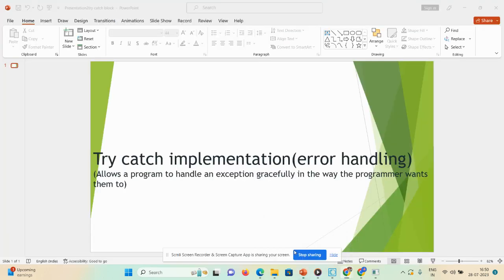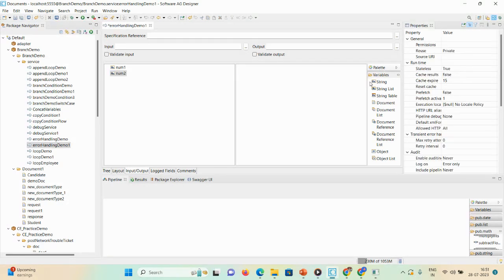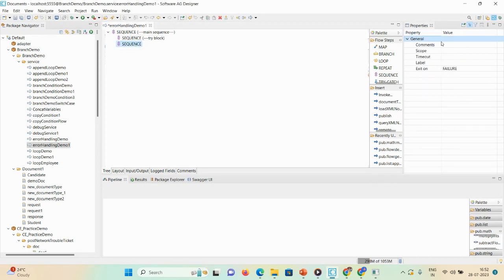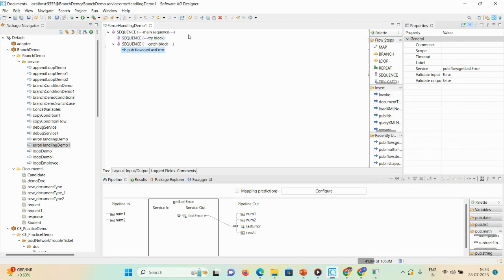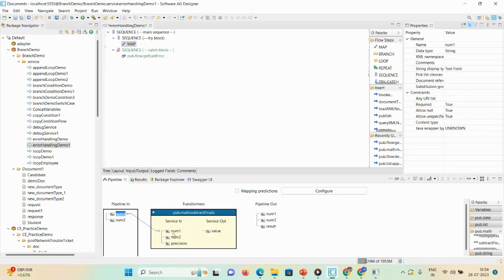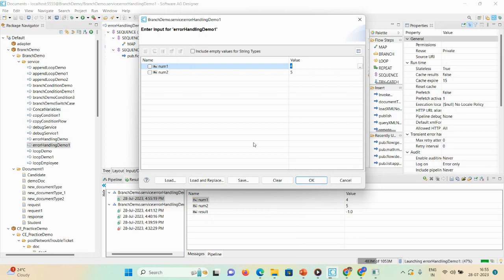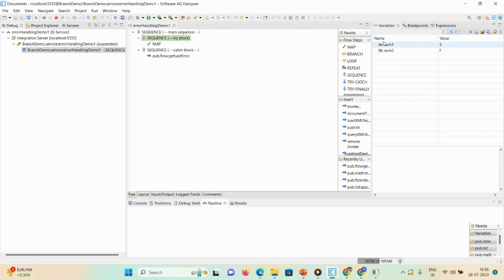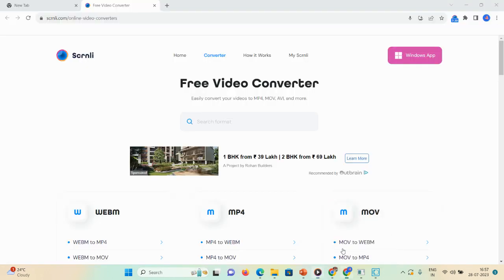SAG Error handling in webmethods||try catch implementation by using sequence||learning webmethods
This demo we will learn how to implement Try catch block in webmethods by using sequence||Integration||SAG||webmethods tutorial for beginners||sequence flow step.